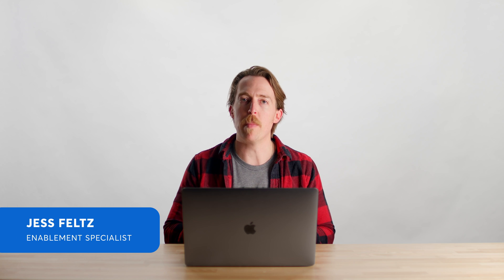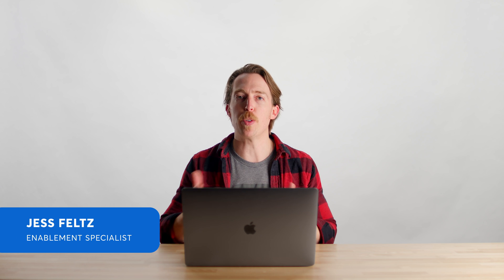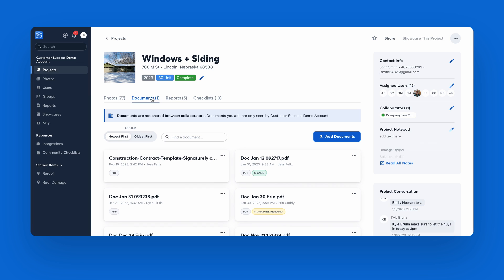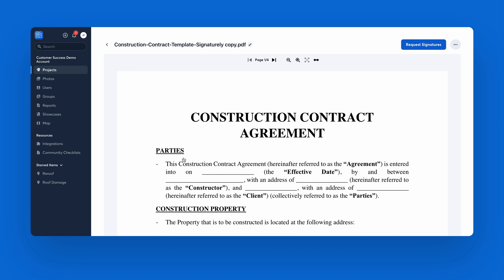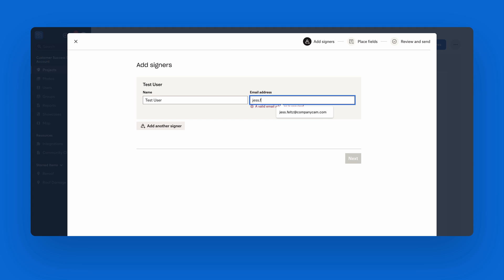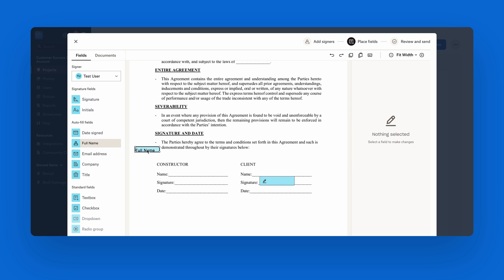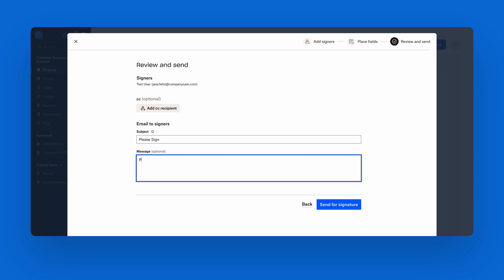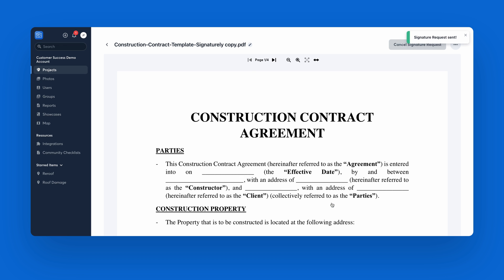Seal More Deals with CompanyCam Signatures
See CompanyCam Signatures in action and learn how it can streamline your document signing process in 90 seconds.